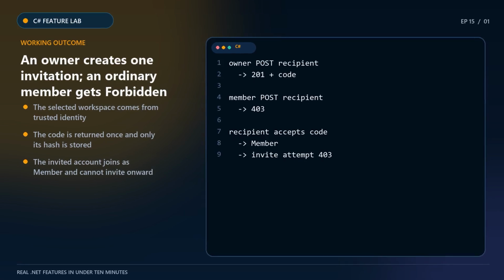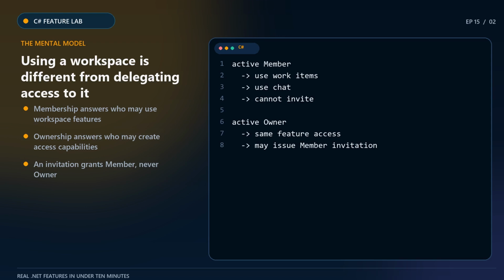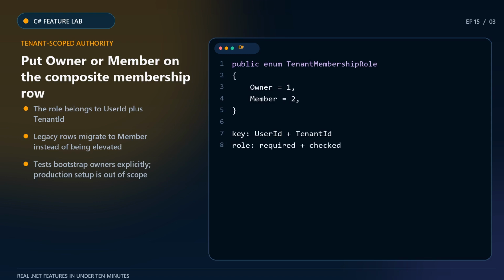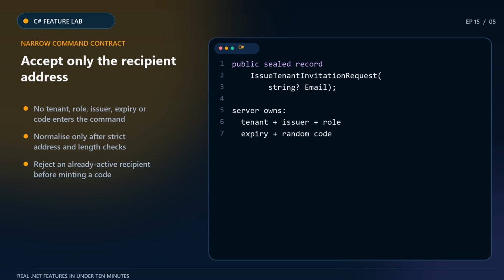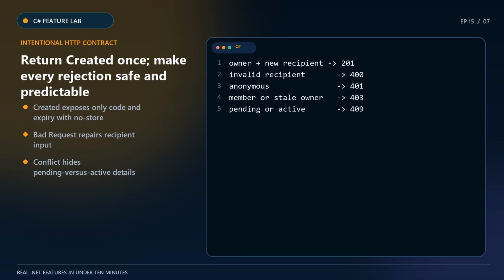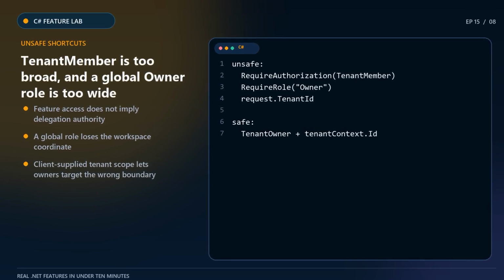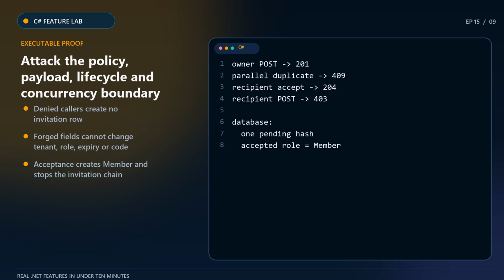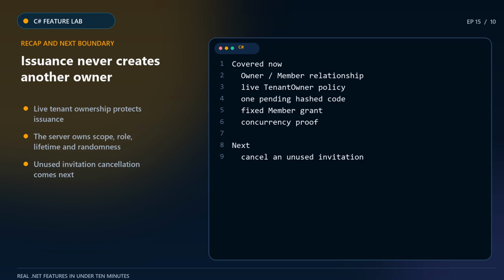Let Only Workspace Owners Issue Invitations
Expose workspace invitation issuance safely in .NET 10. Add a tenant-scoped Owner role and live authorization policy, derive workspace and expiry from trusted server state, return the opaque code once while storing only its hash, and prove an invited member cannot issue another invitation.

Chapters
00:00 Owner issues; member cannot delegate
00:48 Separate use from delegation
01:38 Put role on the membership
02:32 Revalidate tenant ownership live
03:20 Keep the request deliberately narrow
04:11 Return one code and store one hash
05:00 Map issuance outcomes intentionally
05:54 Avoid broad and global shortcuts
06:46 Prove delegation stops at one hop
07:40 Recap and preview cancellation